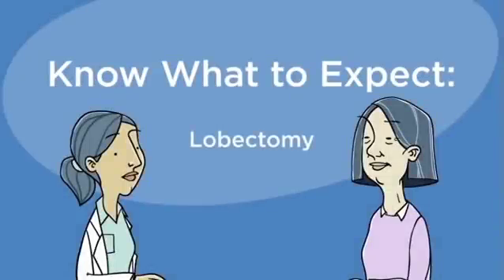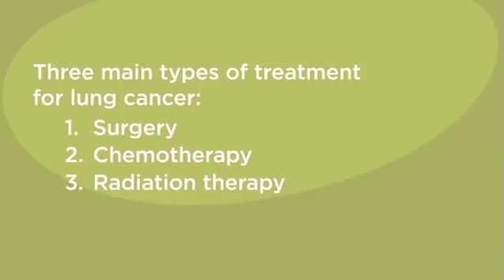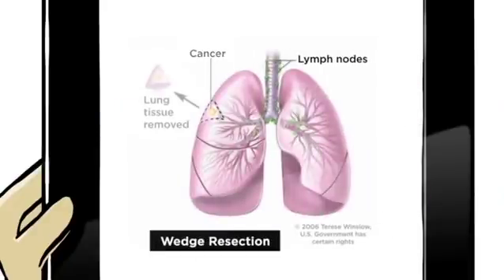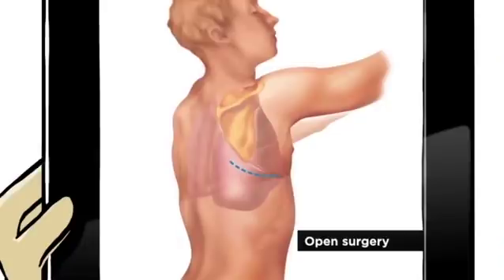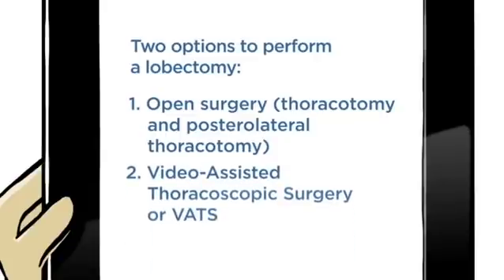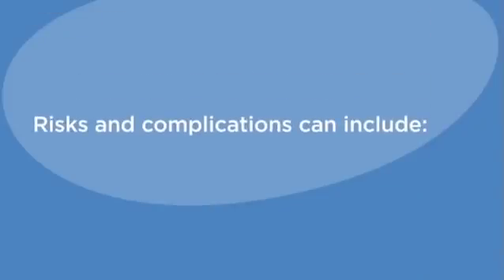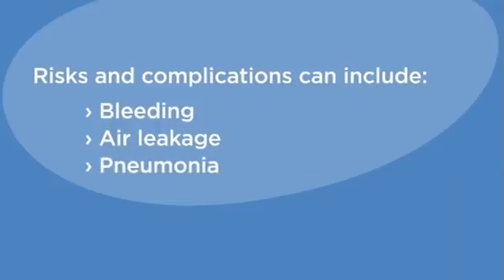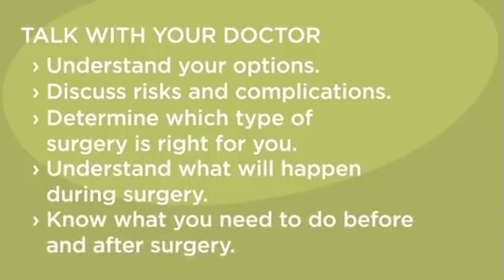The path to better outcomes with key hole lung surgery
This video talks about different surgical options for lung cancer. Thoracic lobectomy is a surgical procedure to remove one of the lobes from the lung. Different surgical options for tissue removal includes; Wedge Resection- removal of small portion of lung (where the tumor exists), Segmentectomy- removal of a segment of the lung or larger piece of lung tissue, Lobectomy- removal of one lobe of the lung and Pneumonectomy- removal of all the lobes of one lung. performing of lobectomy can be done in two ways; Open Surgery and Video Assisted Thoracoscopic Surgery (VATS). VATS is considered minimally invasive as it has minimal incisions. These surgeries do include few risks and complications like bleeding, pneumonia ,etc. It is important to consult your doctor to fully understand which procedure might be best for you.